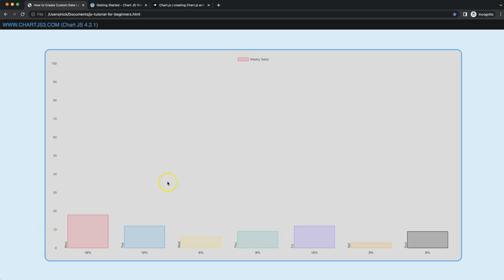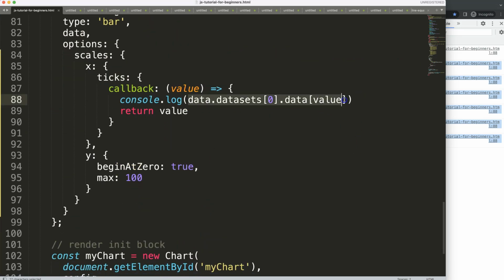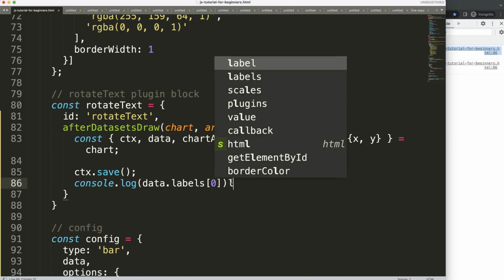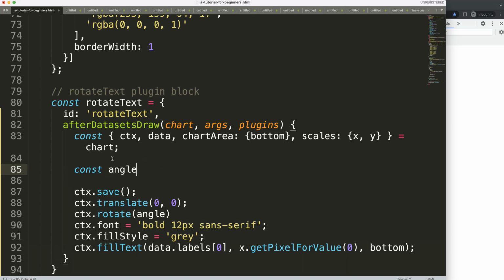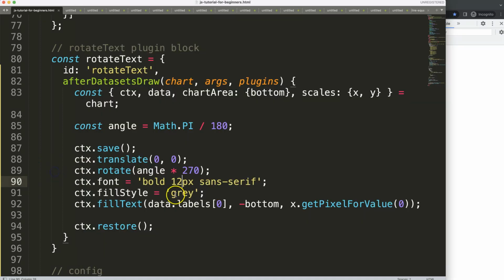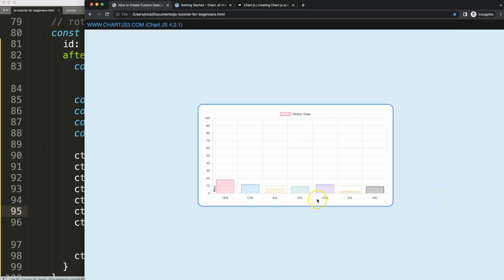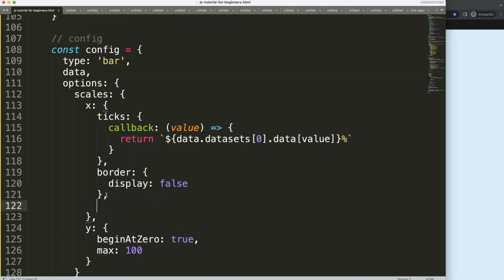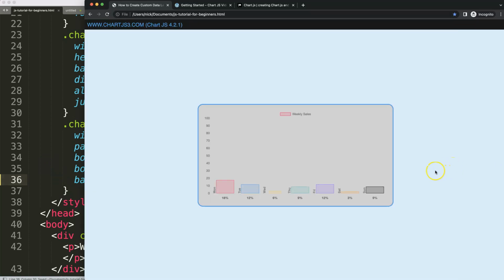How to Create Custom Data Labels Besides The Bar Chart in Chart JS 4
In this video we will explore how to create custom data labels besides the bar chart in chart js 4. Creating the custom data labels requires a plugin.

The tricky part is rotating the text labels correctly and position it correctly besides the bar. This video will cover this step by step.

▬ Materials/References  ▬▬▬▬▬▬▬▬▬▬

Chart JS Dashboard Series:
👍 Most Liked Video Series:

▬ About Us  ▬▬▬▬▬▬▬▬▬▬▬▬